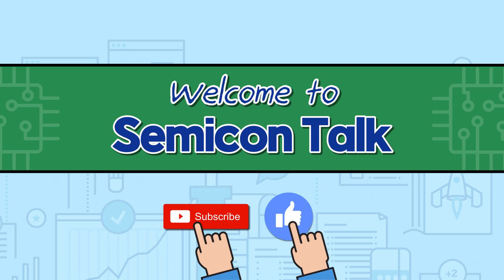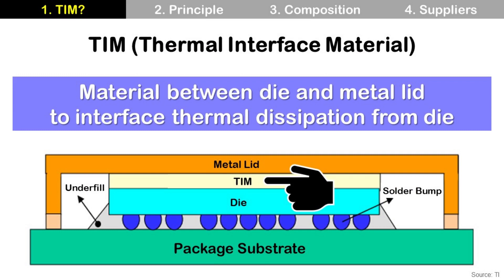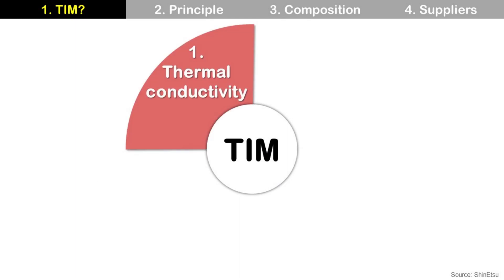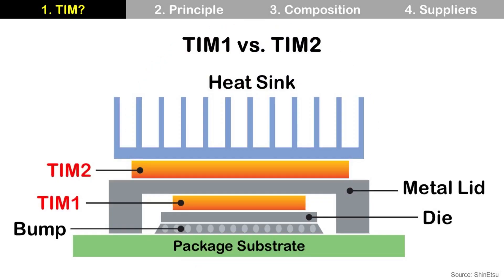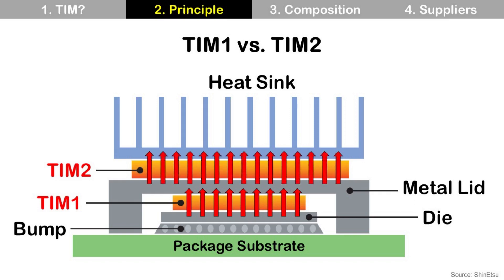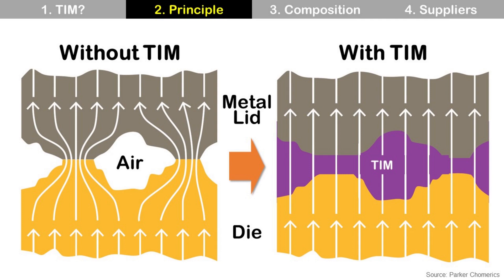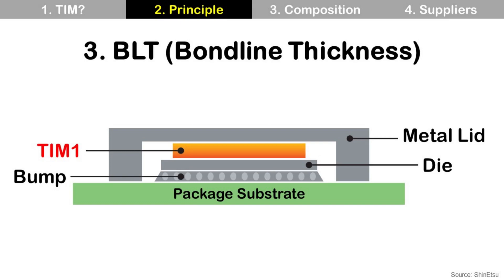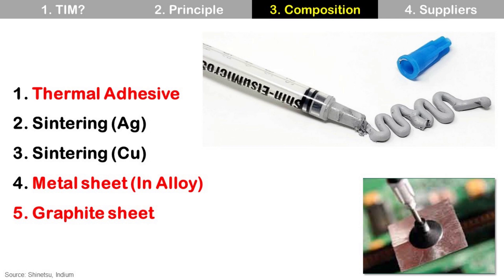[Eng Sub] TIM (Thermal Interface Material)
1. TIM?
2. Principle
3. Composition - Resin, Filler
4. Suppliers - Indium, ShinEtsu, Henkel, Namics, DOW, Momentive